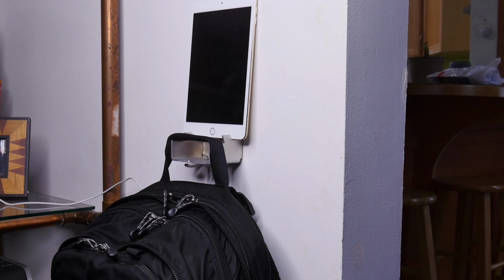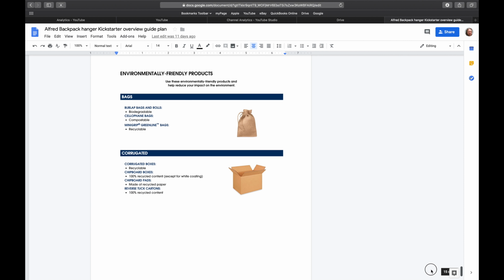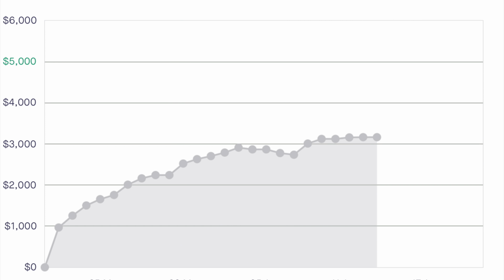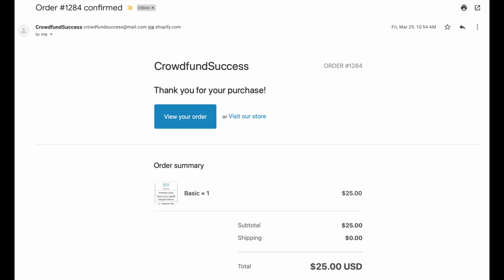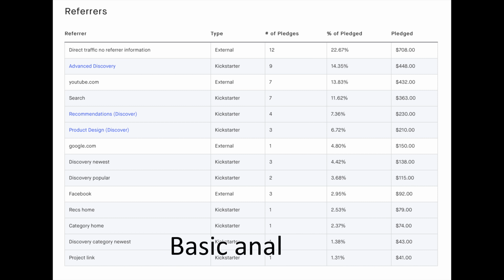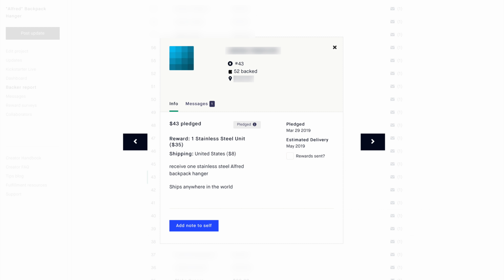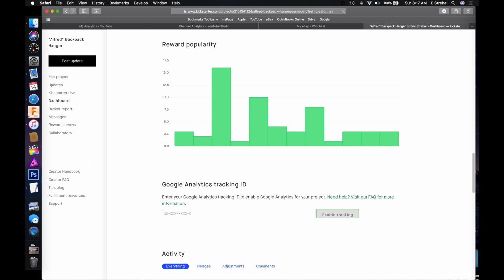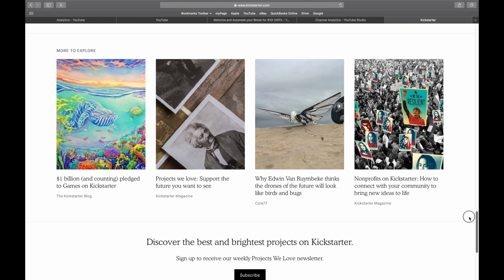How to fund a Kickstarter Campaign: Behind the scenes look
.03 styrene white
.03 styrene black

.06 styrene black
.06 styrene white

or try "EricStrebel1" good till Jan 2019

My Gear Panasonic GH4 with lens

ThinkTank Shapeshifter 15" Backpack

Shipping very soon!